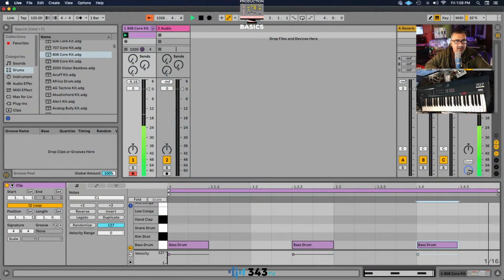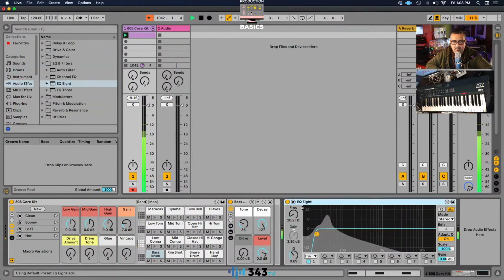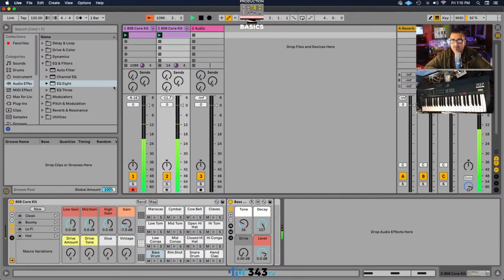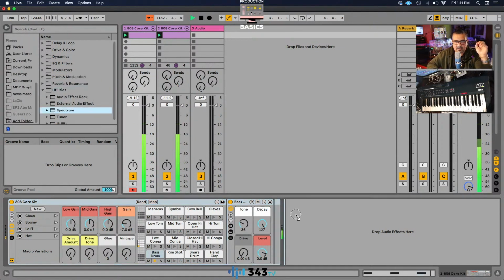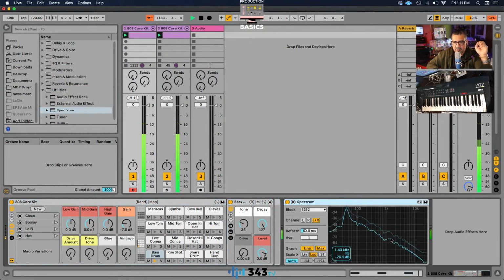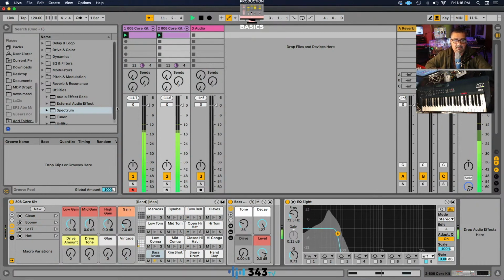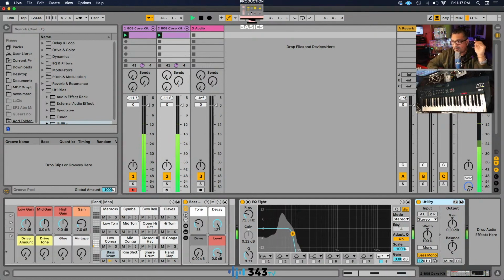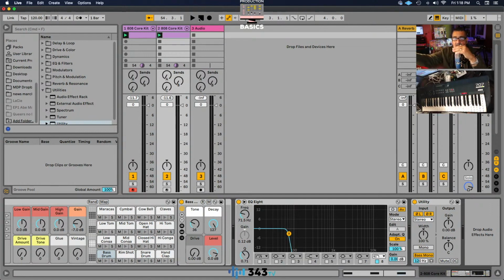How To Get A Better Mix | Understanding PHASE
Prominent electronic producer and 343 Labs Instructor Abe Duque teaches us about one of the most common mistakes in mixing! The simple concept of Phase plays a huge role in getting a better sounding mix

343 Labs is one of the world’s leading Ableton-Certified music production communities, with courses in New York, Berlin, and Online.